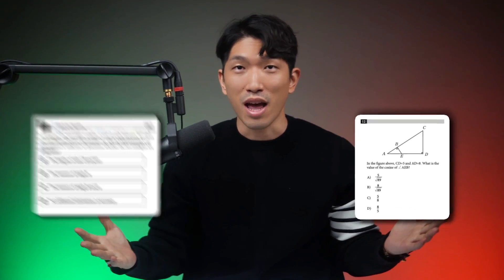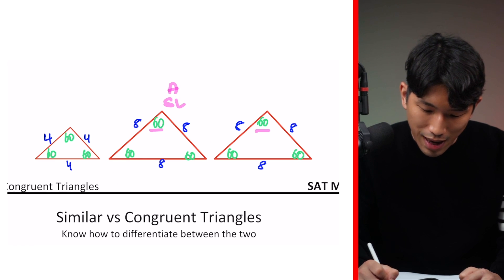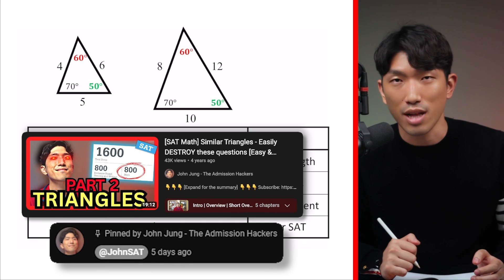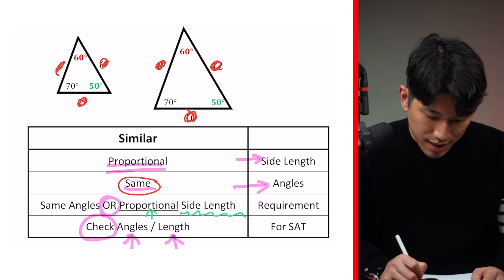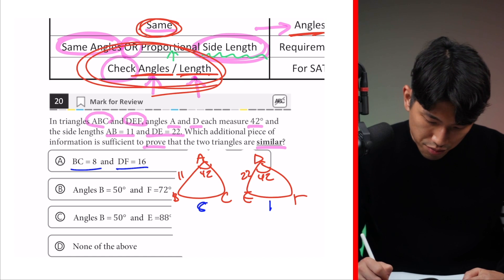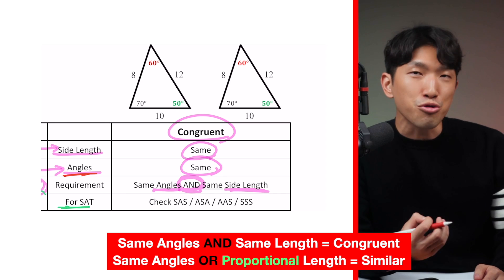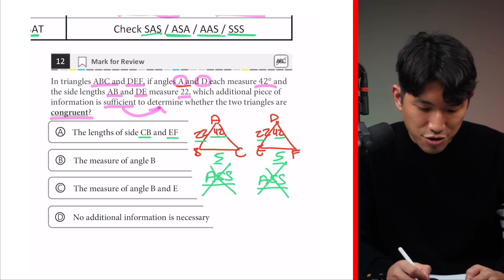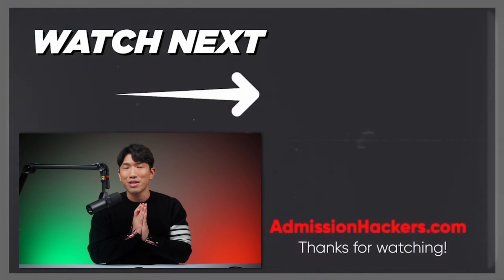[December SAT Math] NEW Digital SAT Triangle Questions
📄 SAT Math Study Plan:
⚡️ SAT Math Solidifier [400+ Hard Question Mastery]
🔍 SAT Math Analyzer [Instantly Find Your Weak Concepts]:
☎️  30 Minutes With John [Consultation]
FAQ
Name: John